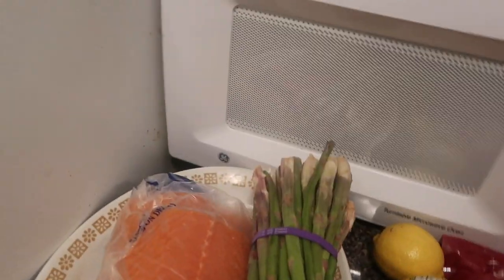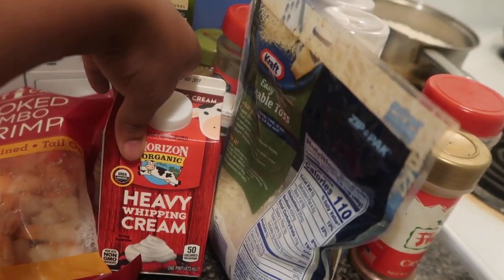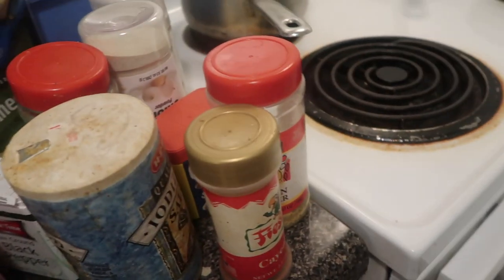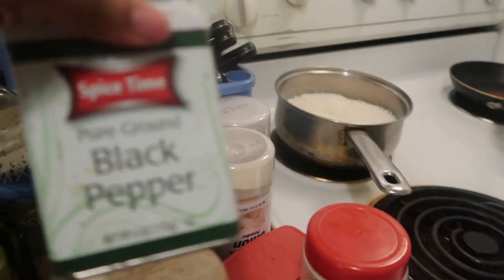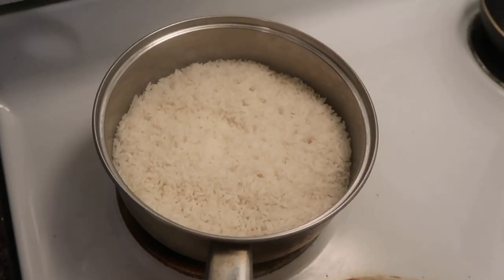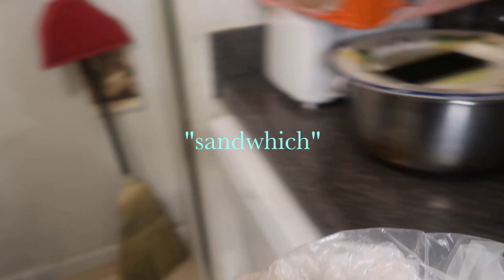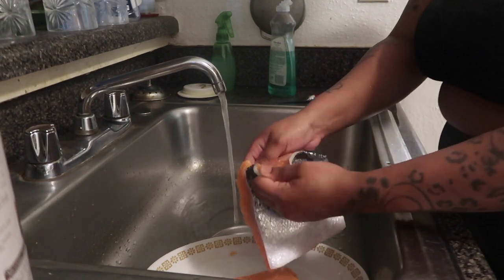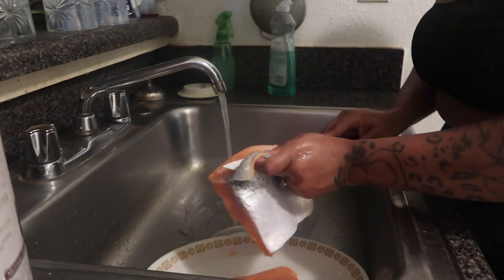COME COOK WITH ME | NICE QUICK DATE NIGHT MEAL🍲🍾 | crystal ink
HI PHOO'S THANKS FOR STOPPING BY CANT WAIT TO SEE YOU ALL SOON
UNTIL THEN DONT FORGET TO: